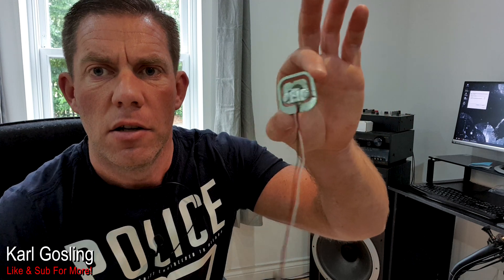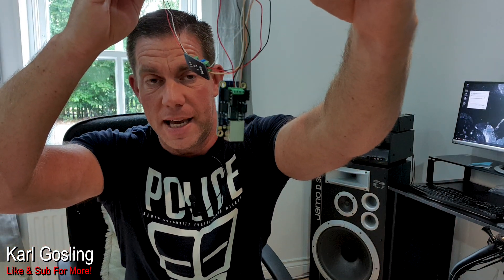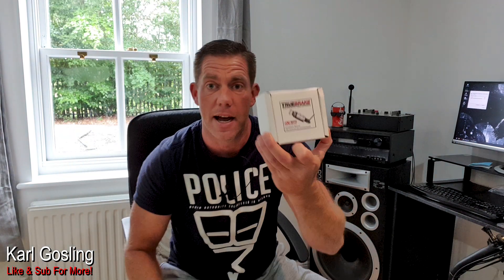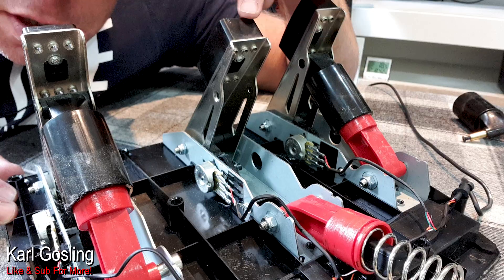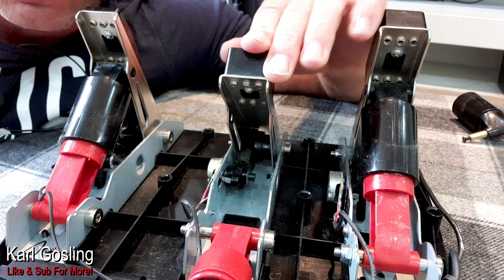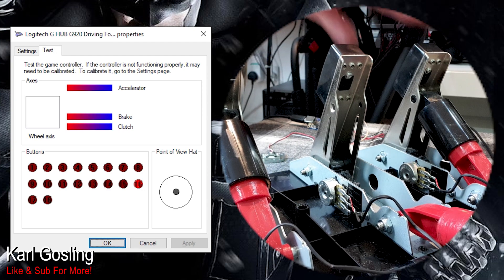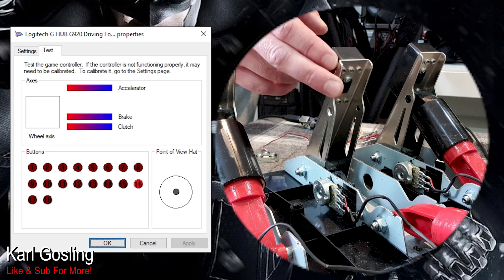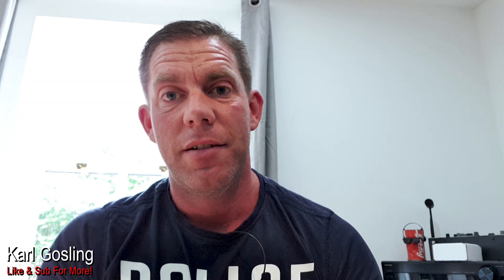Sim Racing Brake Pedals - Load Cell VS Potentiometer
An explanation and demonstration of the difference between load cell and potentiometer based brake pedals.